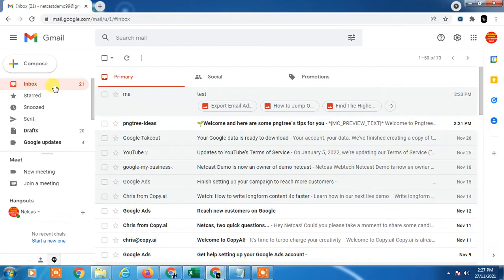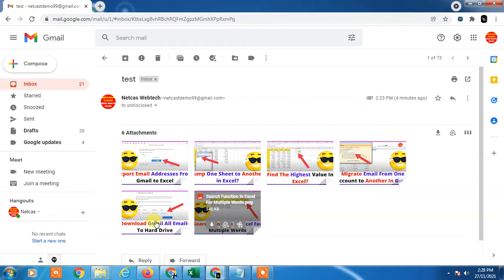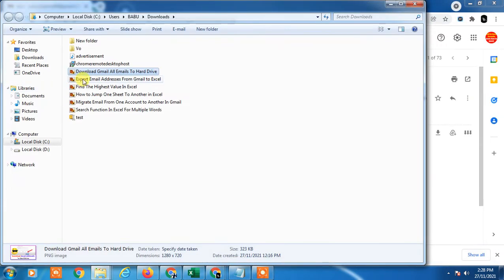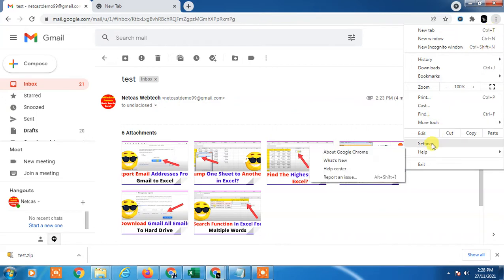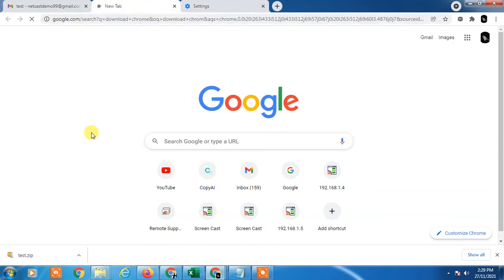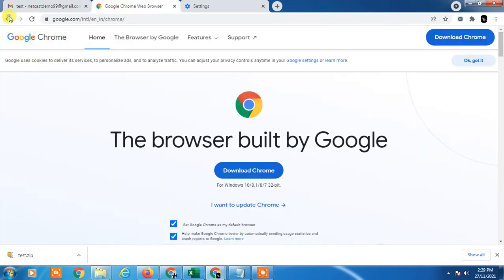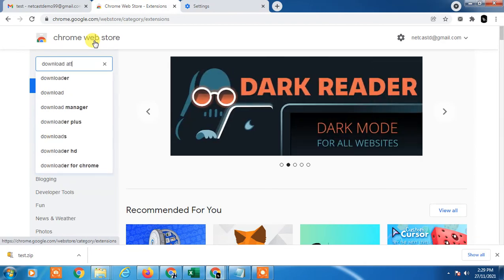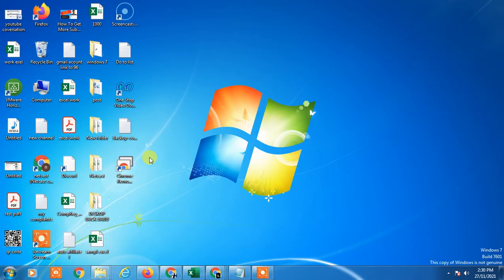How to Download Multiple Attachments In Gmail?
In this video tutorial, we are going to learn, how to download all attachments in gmail or your can download multiple attachments in gmail. just open the email and click on download icon just your rights side. if you dont find download option then you can use extension in gmail.